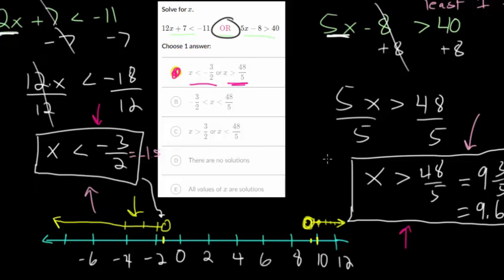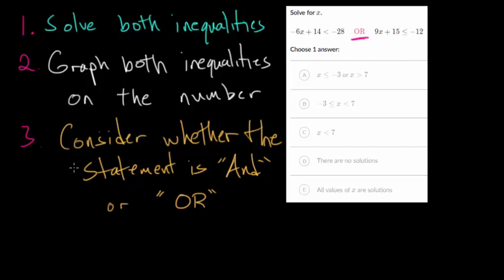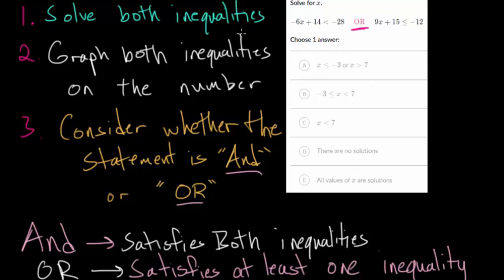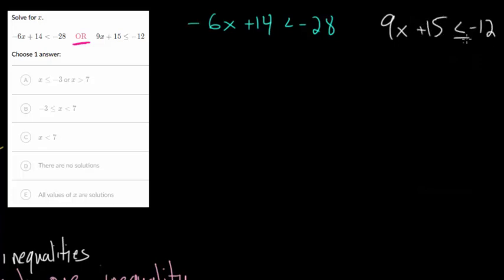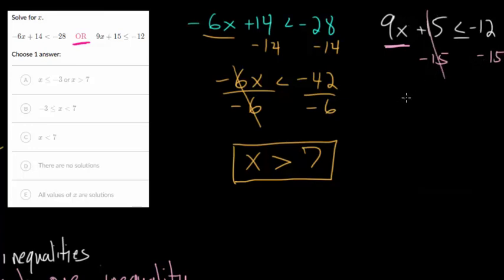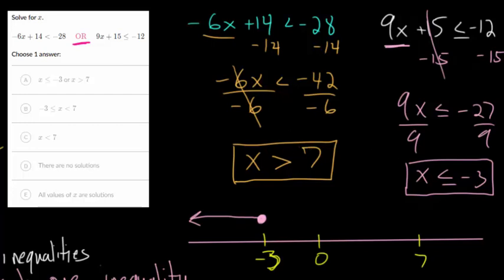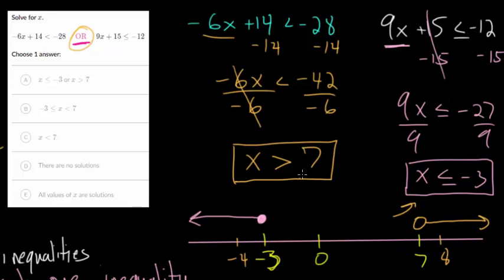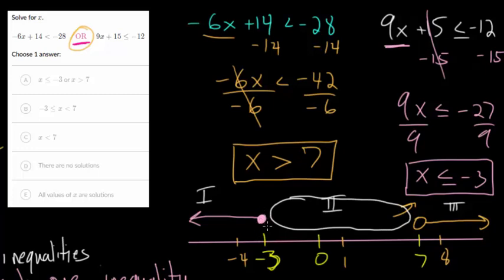Compound Inequalities: Strategy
This video introduces the idea of compound inequalities which is essentially solving two different inequalities simultaneously.

This video looks at the overall strategy of solving these compound inequalities. First, solve both inequalities. Next, draw both inequalities on a number line and see where they overlap. Lastly, consider your "And" or "Or" statements to determine the appropriate solution set.

EulersAcademy.org